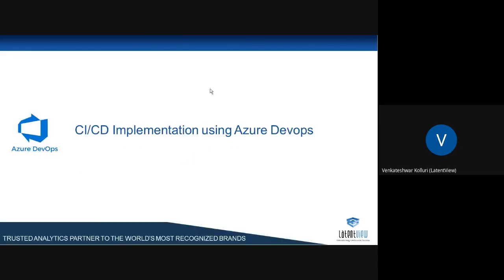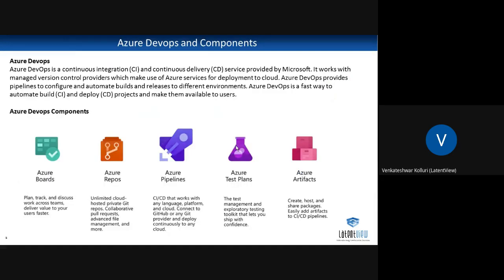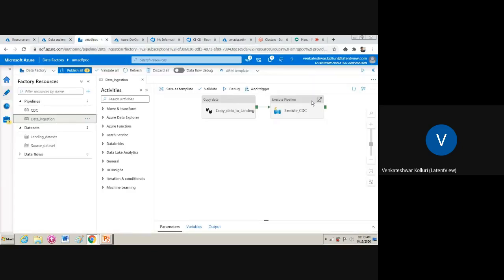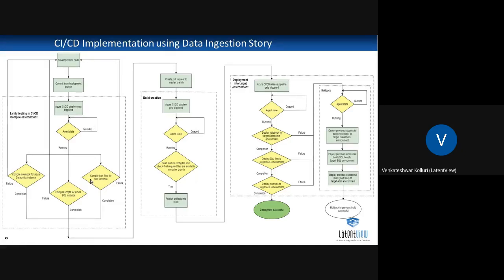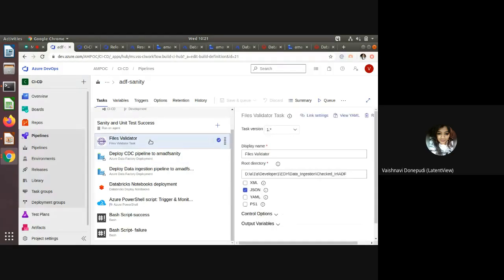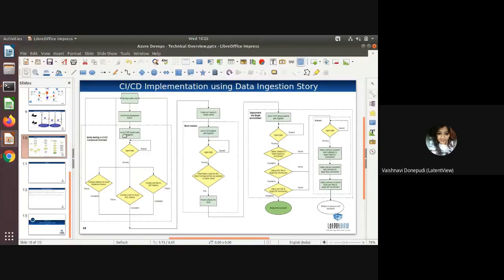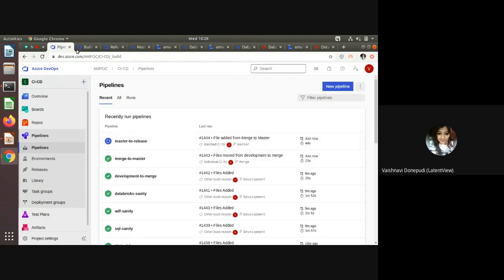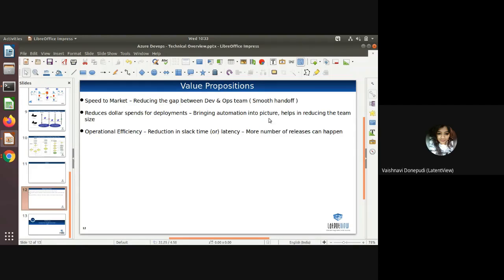Azure devops pipelines - An overview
Azure provides rich devops services to automate the deployment of code & infrastructure into production. In this session we provide a detailed view on various stages involved in building, integrating and deploying code using Azure devops pipelines.